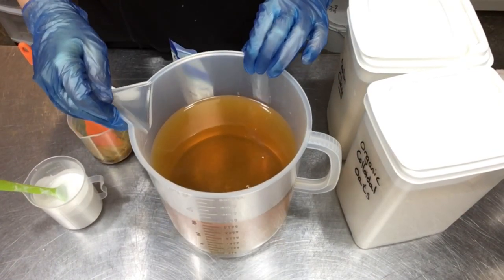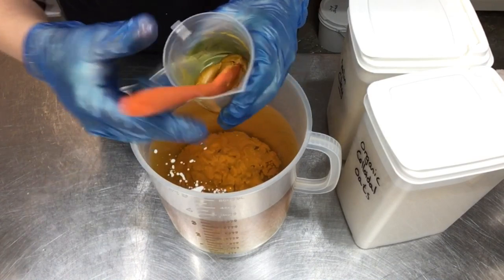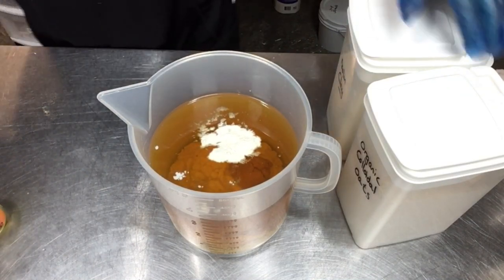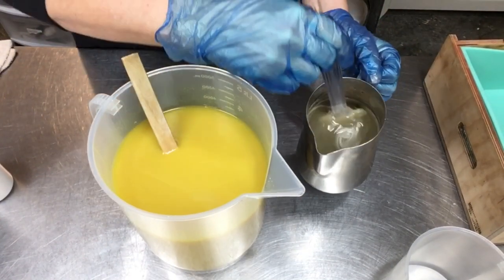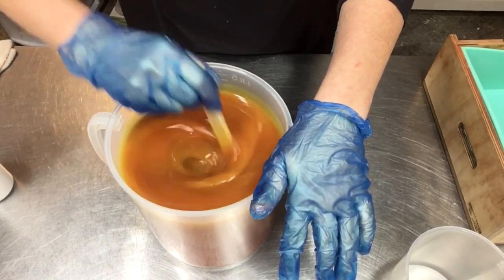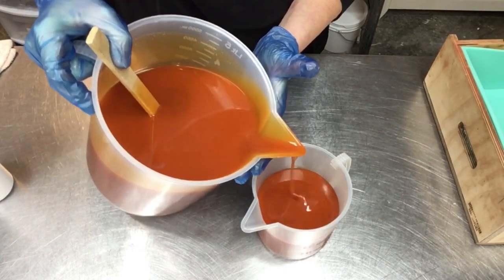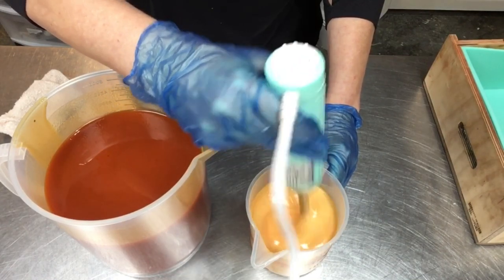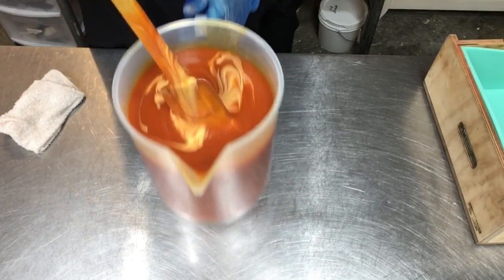Making, Cutting & Stamping TURMERIC HONEY & SPICE Coconut Milk CP Soap | Ellen Ruth Soap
Using organic Turmeric & Ginger with Clove F.O. along with raw Honey & Coconut Milk, to make this scrumptious Soap! This soap batter went through a glorious color morph during the mix, I love chemistry!

Coconut Milk
Organic Ginger
Organic Turmeric
Raw Honey
Tussah Silk
Clothes Steamer
Gear tie hanger tool